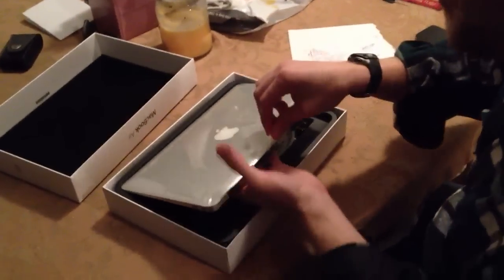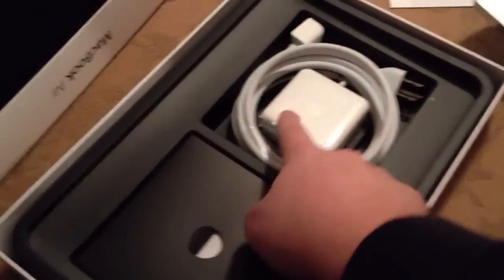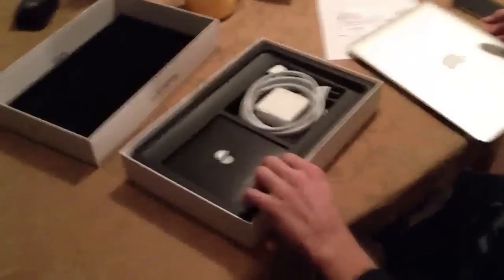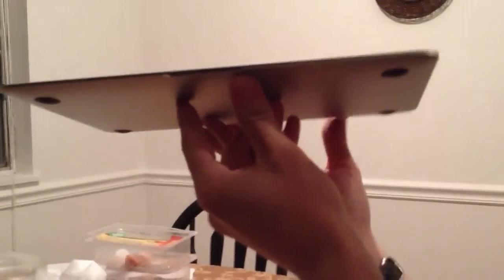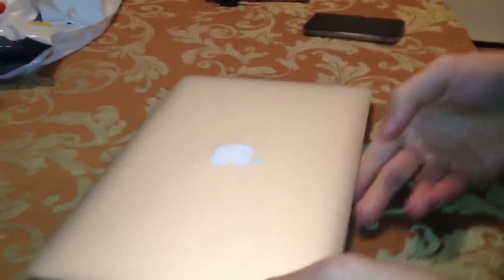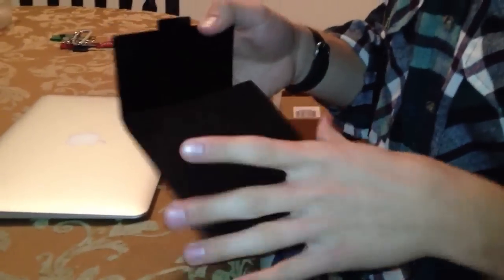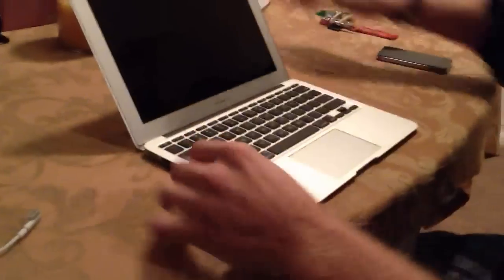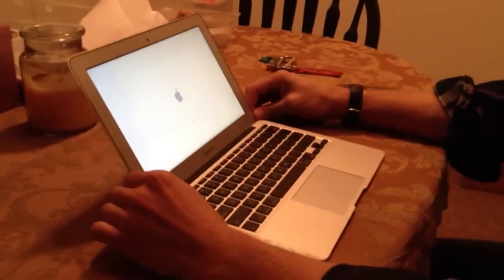Andrew's New 11in MacBook Air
Finally an official part of the Apple family!